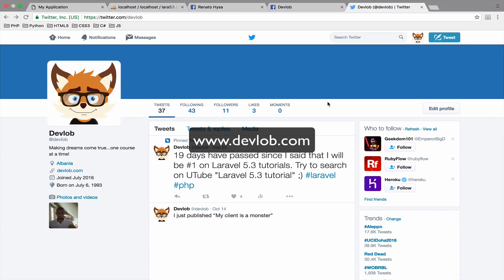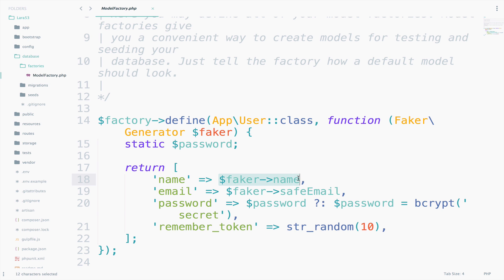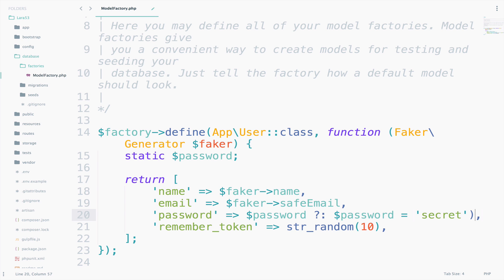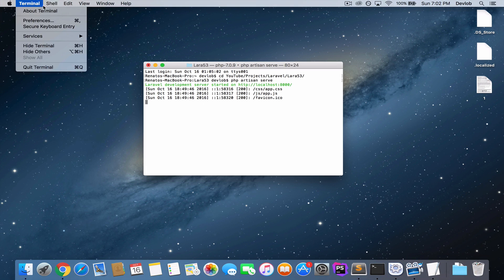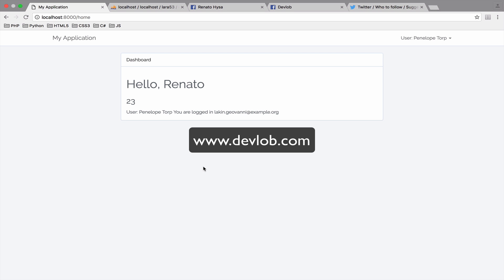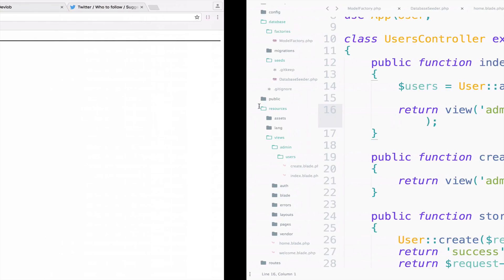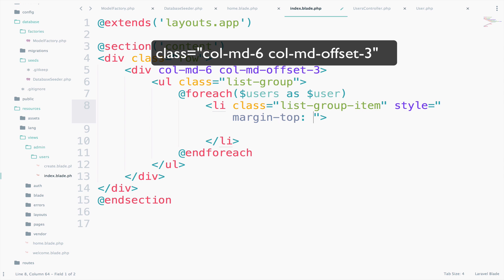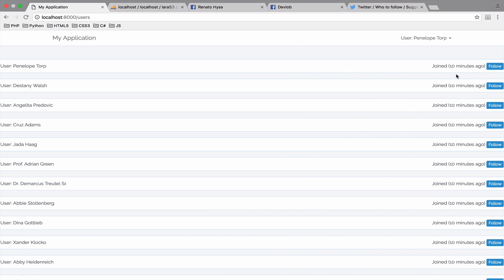Laravel 5.3 tutorials #17 Blade foreach (intro to factories, faker and seeding)